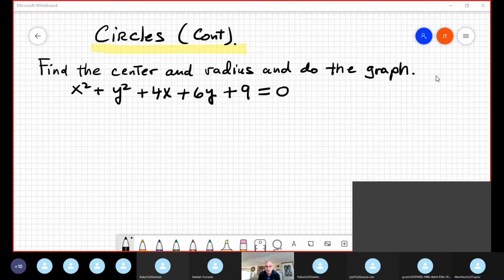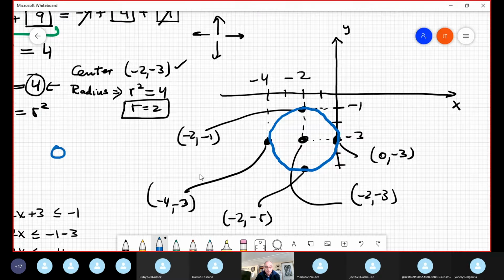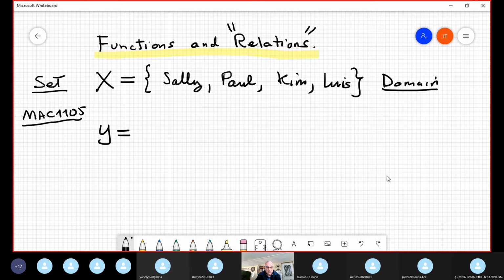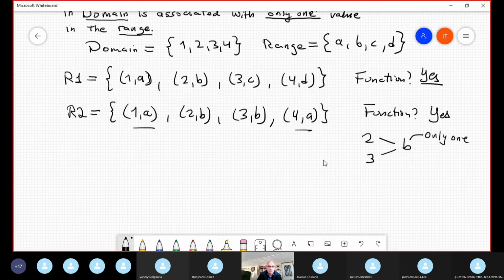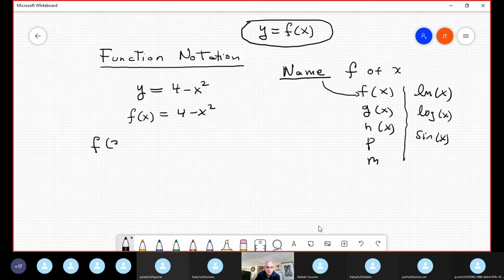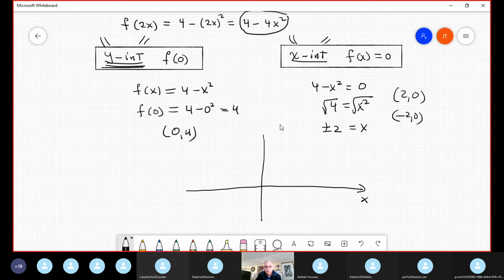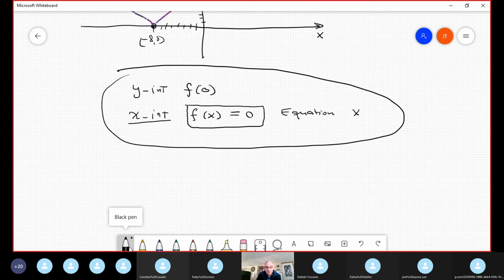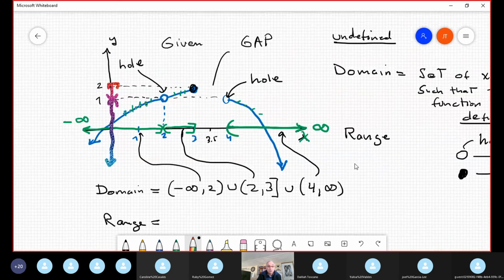MAC1105 Feb 3